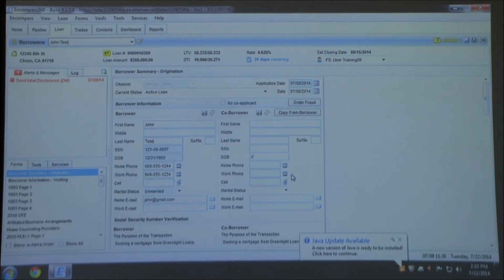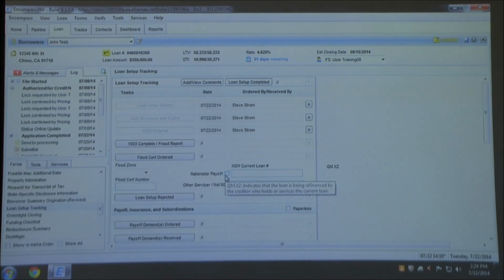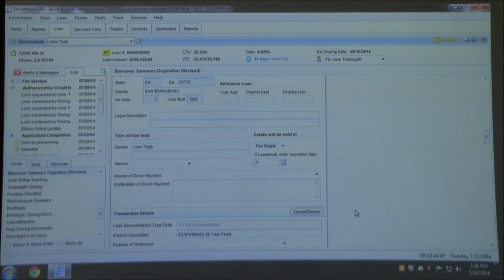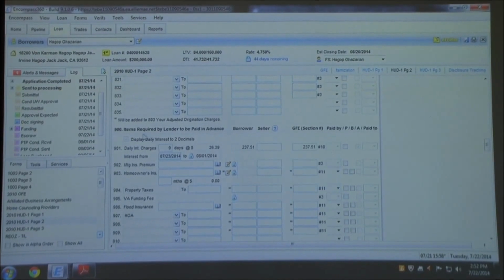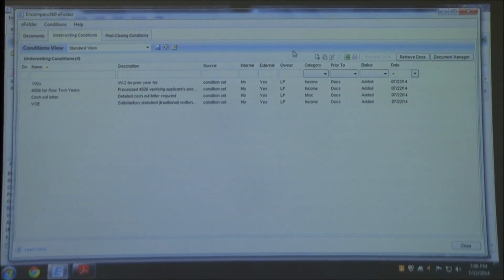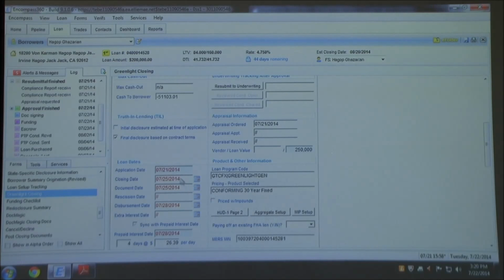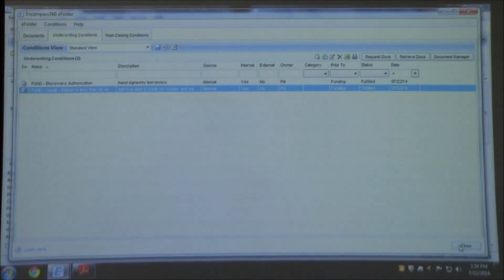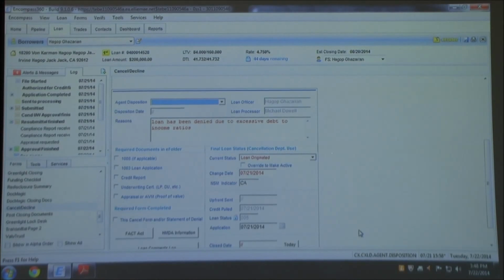Encompass Training - Part 2 of 2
Steve Strom conducted the training on July 22, 2014 giving the second part of a two part training session.  This training was constructed for the QA group of Greenlight Financial as it can relate to their testing needs.